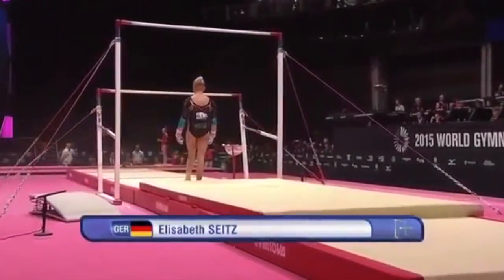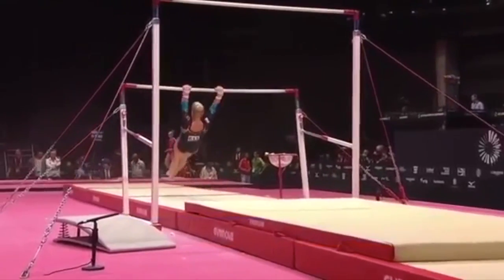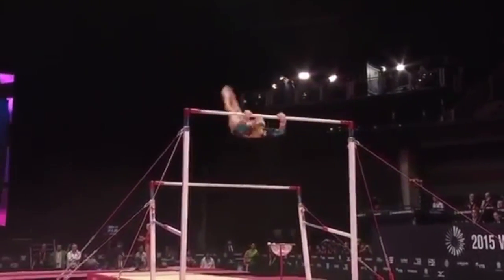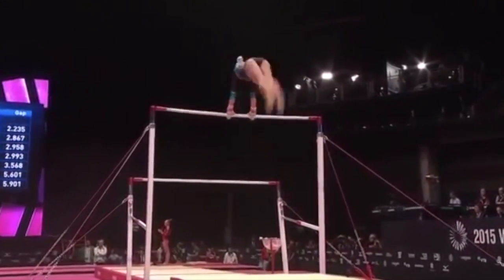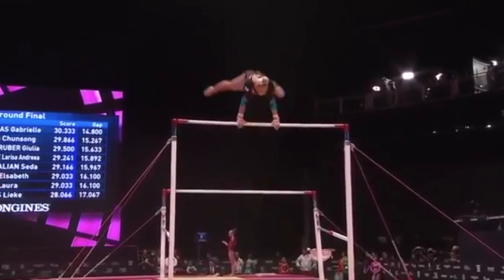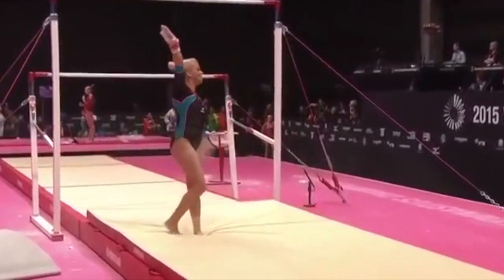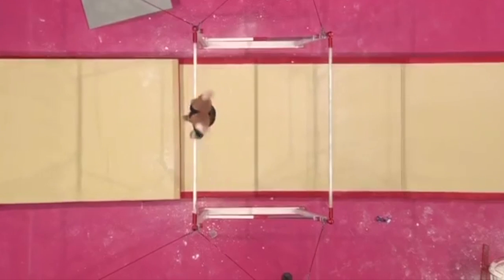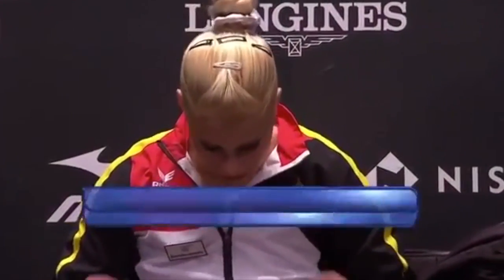Elisabeth Seitz - World Championships 2015 UB AA